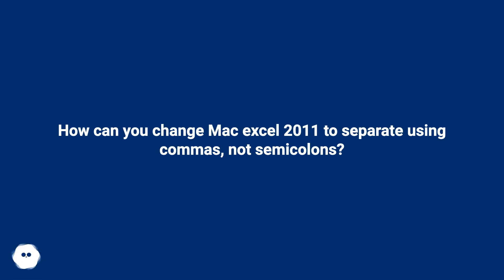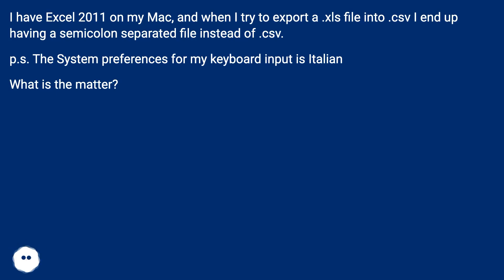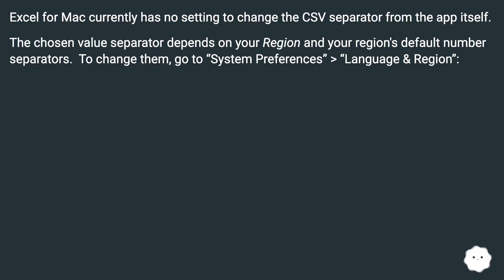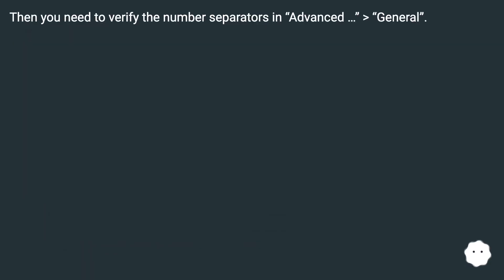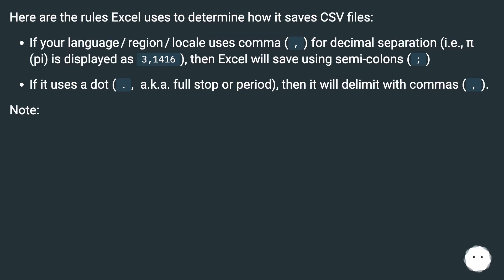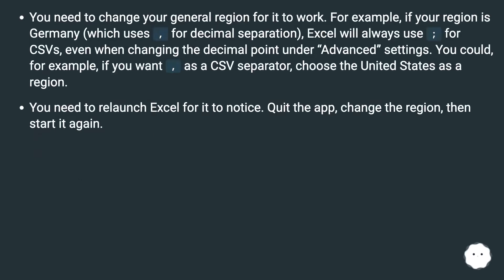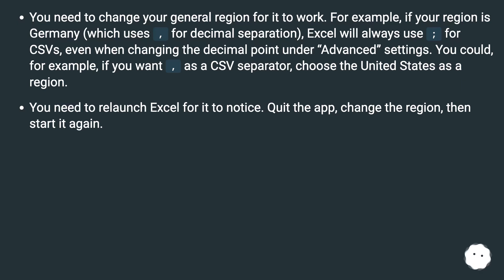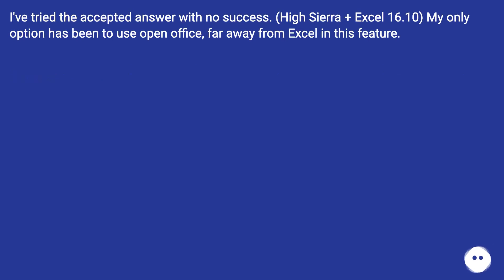How can you change Mac excel 2011 to separate using commas, not semicolons?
Chapters
00:00 How Can You Change Mac Excel 2011 To Separate Using Commas, Not Semicolons?
00:26 Accepted Answer Score 43
01:47 Answer 2 Score 6
02:02 Thank you